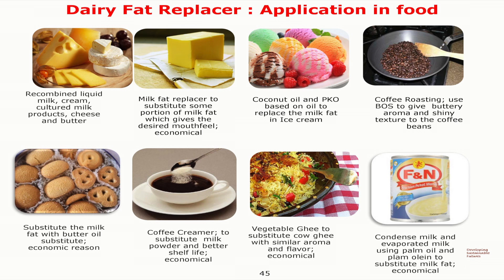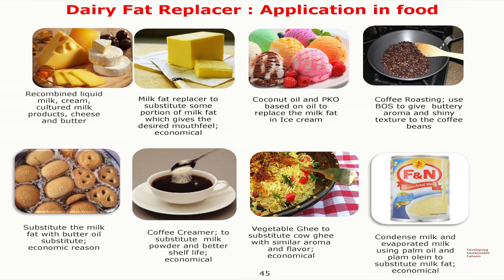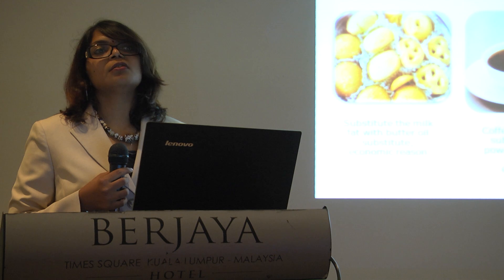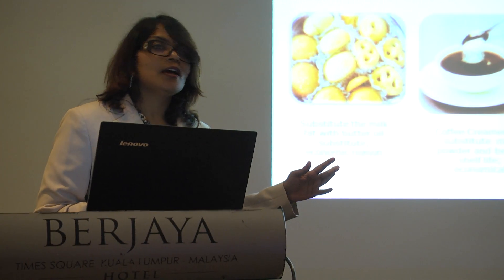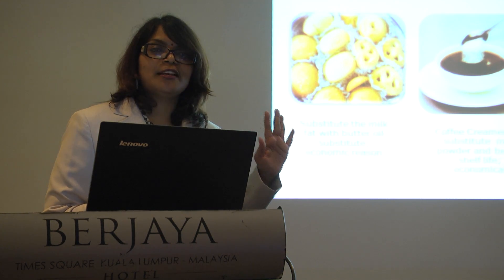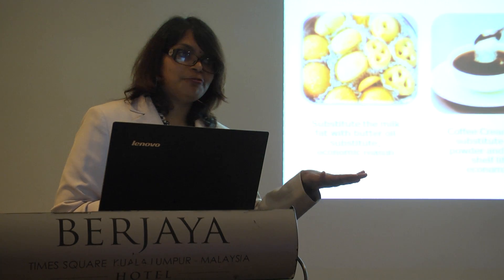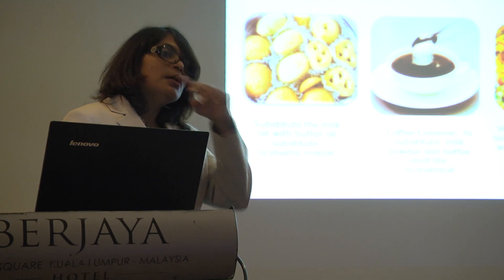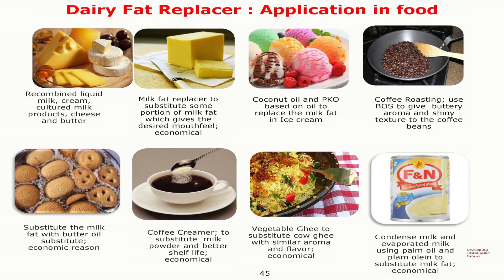Malaysian Palm Oil International Chef Conference 2016: Dairy Fat Replacer Part 2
Ms Kawsalyavathi, a food technologist from Sime Darby, presented on dairy fat replacer and its application in food.